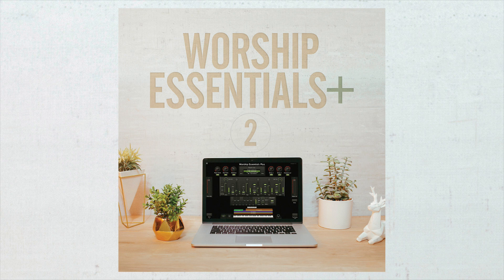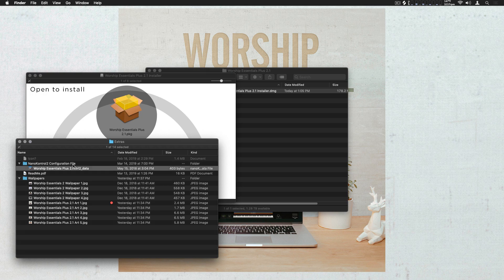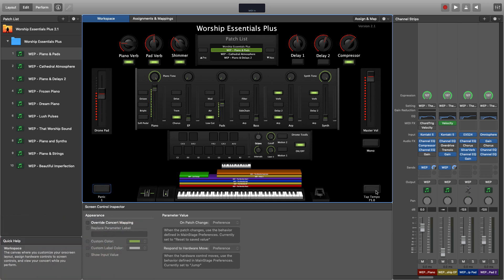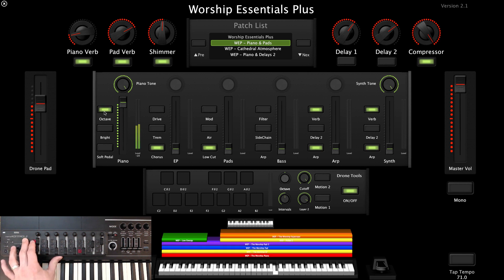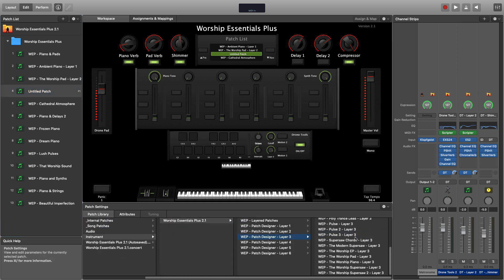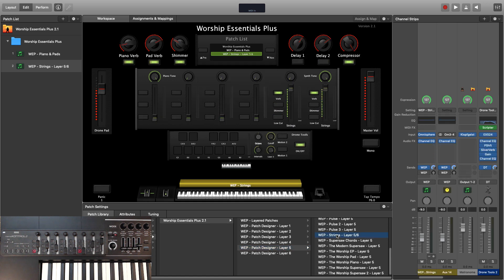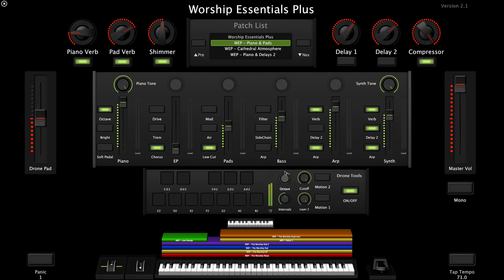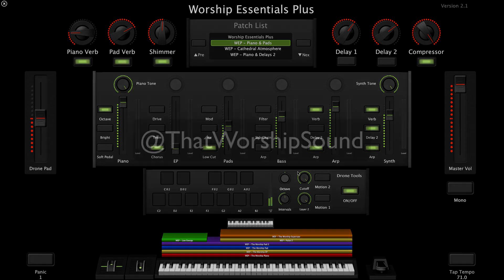Worship Essentials Plus 2.1 Walkthrough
Worship Essentials Plus 2.1 for MainStage 3

Worship Essentials Plus, the worship musician’s template
Amazingly Simple | Powerful Sounds

Worship Essentials Plus 2.1 brings you powerful live performance features and an all-new studio quality patch library, meticulously designed for today’s modern worship sound.

Combining years of our keyboard playing experience with the accessibility of MainStage 3 gives you the ultimate MainStage experience!

Powerful piano controls | the most lush and gorgeous pads you’ll ever hear | cutting-edge synths | textured effects | the possibilities are endless.

The Worship Essentials template is designed to give you everything you need as a worship keys player right out of the box, no extra work required.

Our multi-mapped controls allow you to take complete control of and smoothly manipulate your sound to empower your creativity without getting in the way - making this the most versatile MainStage template ever!

Worship Essentials was expertly designed by worship musicians, for worship musicians!

Whether you’re performing on stage with MainStage 3 or in the studio recording with Logic Pro X, Worship Essentials Plus 2 is the perfect choice for you!

Software requirements:
1 MainStage 3
2 NI The Giant
3 NI Scarbee Mark 1
4 Omnisphere 2
5 Valhalla Shimmer

The Worship Essentials Plus template is pre-assigned for Korg NanoKontrol 2 but can be assigned to any midi controller.

New in Worship Essentials Plus 2.1:

* New installer, simply double click, follow the instructions and you’re ready to go

* Overall enhancements on existing patches

* New and intuitive patch browsing

* The concert file has been scaled down for better performance, the complete list can be browsed through from your user patch library.

Drone Tools

* The Drone ON/OFF button has been moved to the Drone section

* A second pad layer has been added to Drone Tools, layer 2 has its own independent volume control, allowing you to quickly mix the drone pads to taste making this the most beautiful and versatile drone pad ever!

* Motion 1, this button engages an LFO that controls the filter cutoff that’s opening every 4 bar in layer 1

* Motion 2, this button engages an LFO that controls the amplitude to create a subtle tremolo like effect to layer 2

* Patch Designer – This feature includes all individual patches from the Worship Essentials Plus 2.1 template pre-mapped to allow you to build your own custom layered patches with ease in any order you desire

That Worship Sound